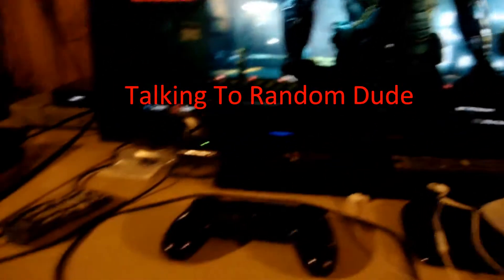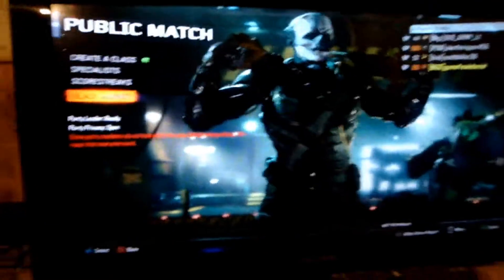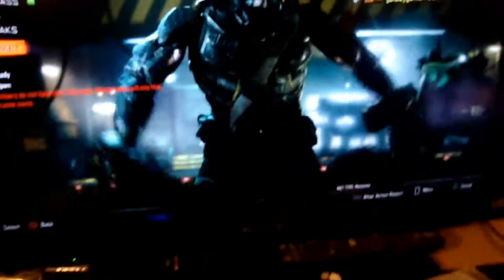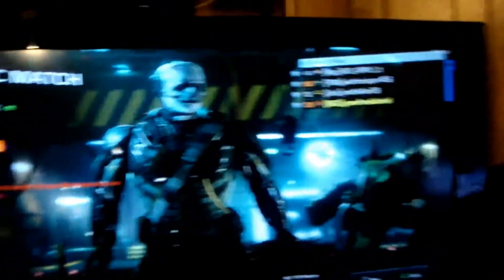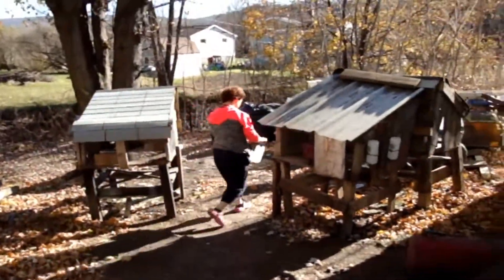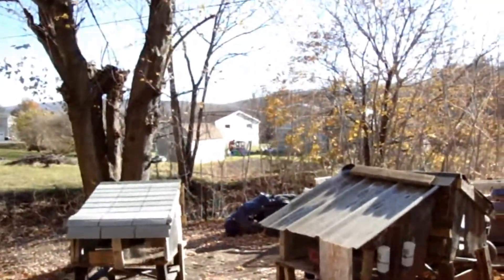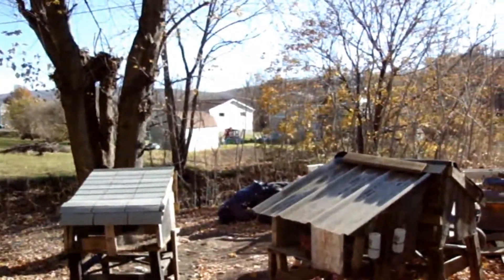The Bottle Challenge|Vlog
Doing The Bottle Challenge Where You Flip It And Get It To Land, Plus Freestyle On A Beat And Continuing My Day.